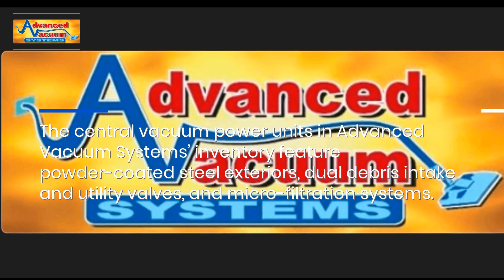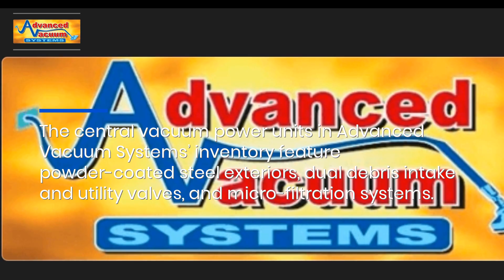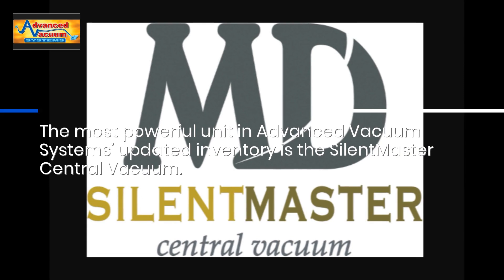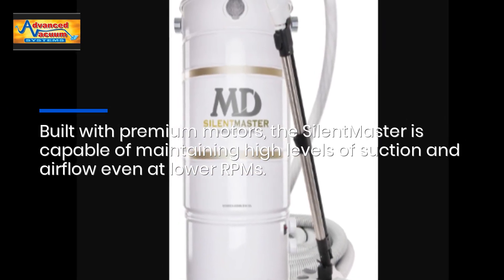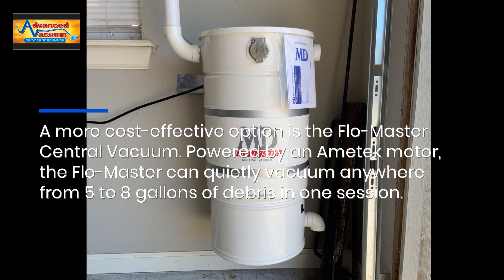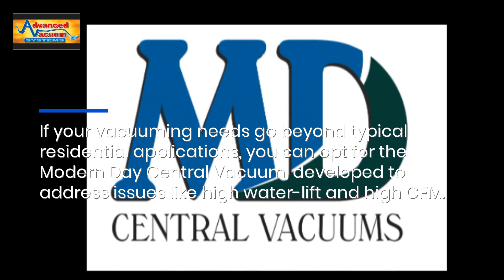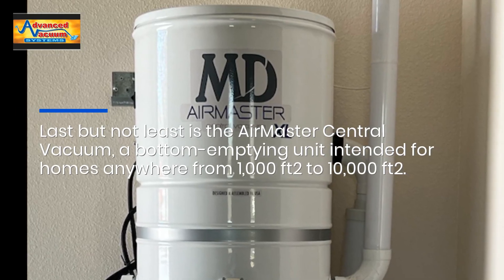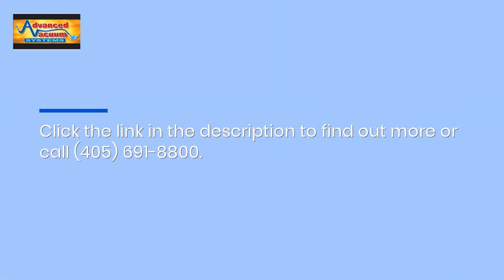Trusted Oklahoma City Central Vacuum Installation Company Offers MD Manufacturing Power Units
Looking for a new central vacuum system for your Oklahoma City, OK home or business?